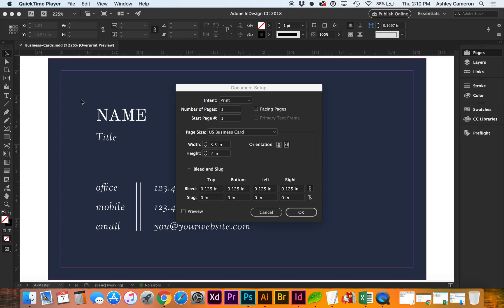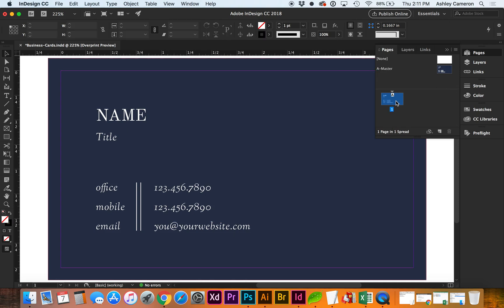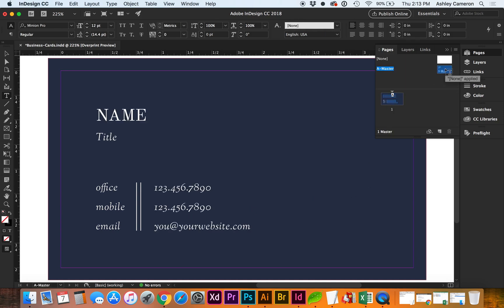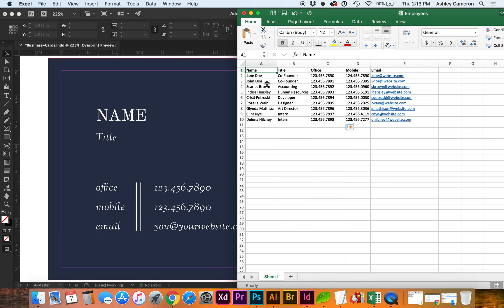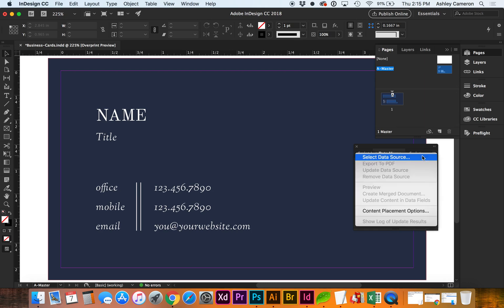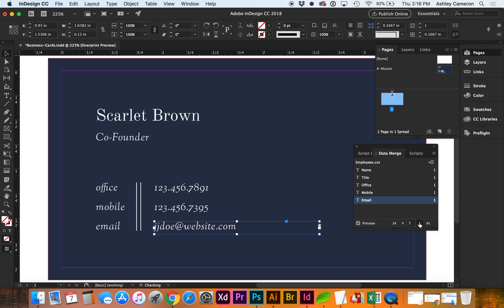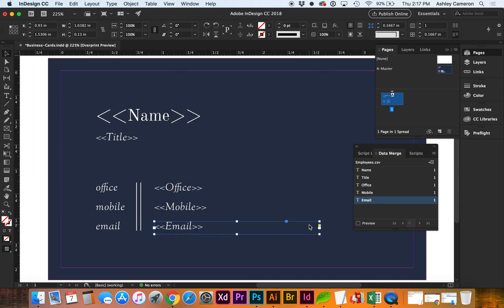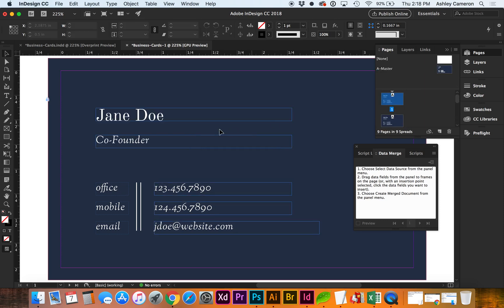InDesign Data Merge Business Cards (5-minute Video)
Use data merge to increase efficiency and drastically speed up your workflow.

This example uses Excel, but you can use another free spreadsheet software such as Open Office or Google Spreadsheets to save your data in a .csv format. Or you can use a text editor and add a comma after each value and a break between lines.